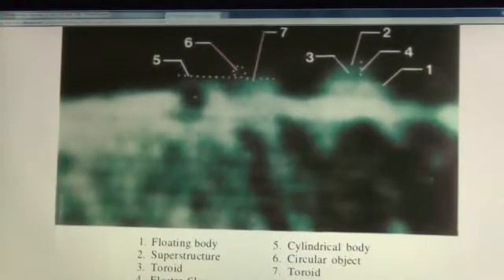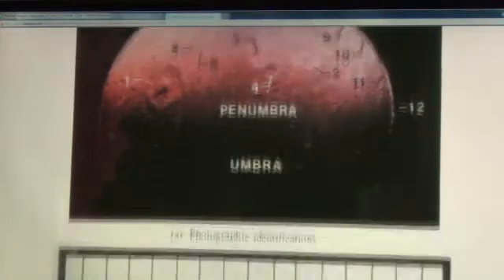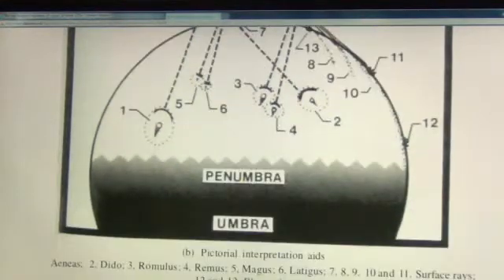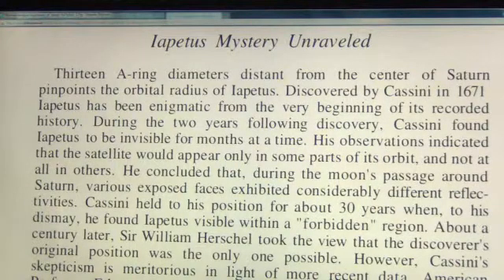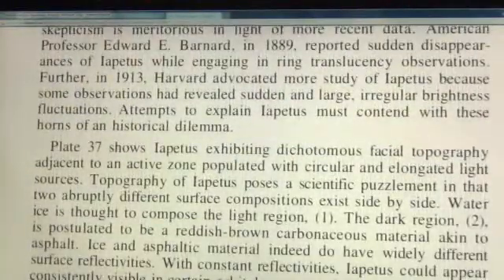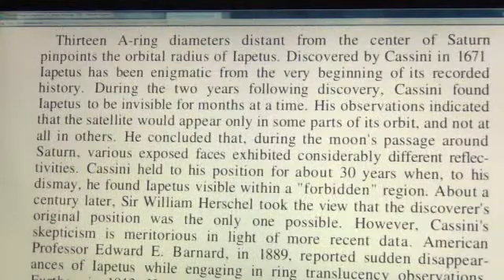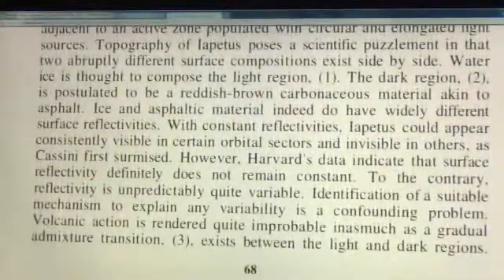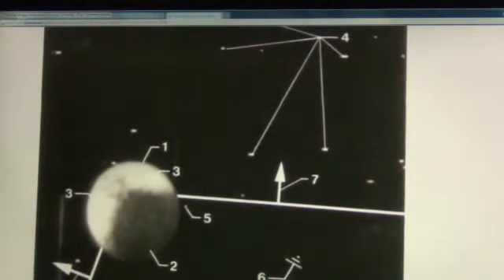RINGMAKERS part 12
THESE VEHICLES HAVE BEEN AROUND FOR MANY , MANY HOUSANDS OF YEARS, THE REPTILIAN HAND THAT CONTROLS THEM IS VERY INSTRU,EMTAL IN SHAPING OUR HISTORY IN PAST PRESENT AND FUTURE TIMES, WE SHOULFD CONSIDER THEM ACTIVELY INVOLVE IN CLIMATE EVENTS